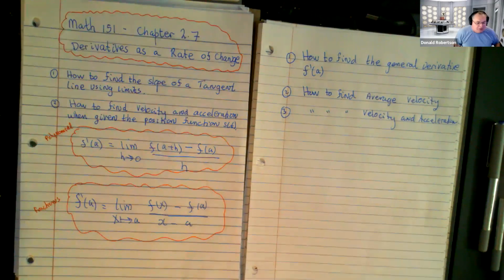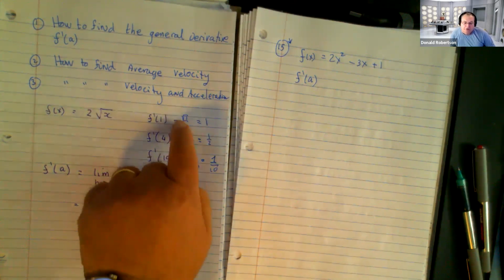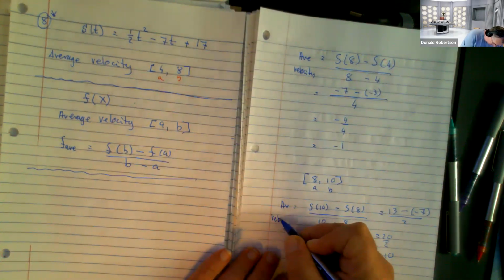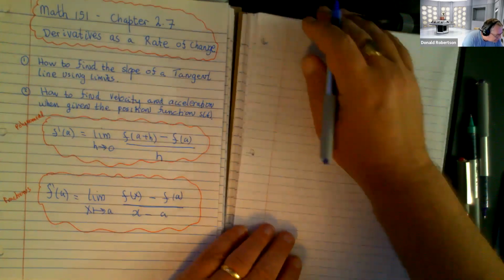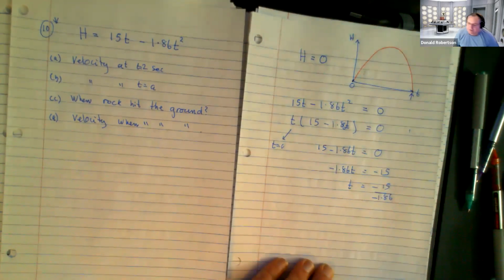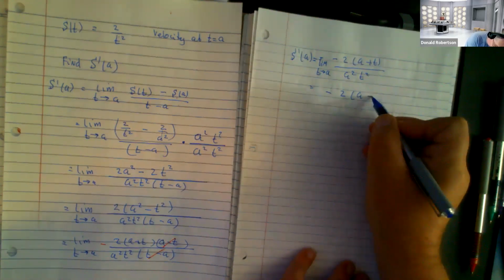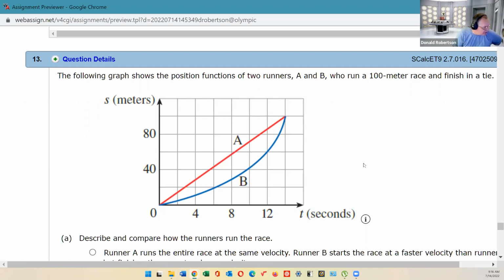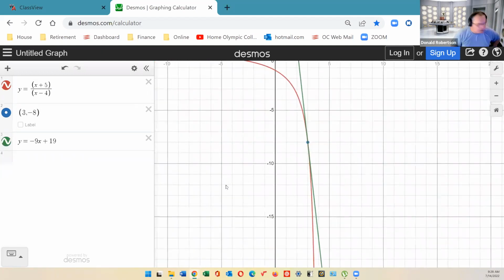Math 151 Thur 14th July Chaptewr 2 7 Derivatives as Rates of Change